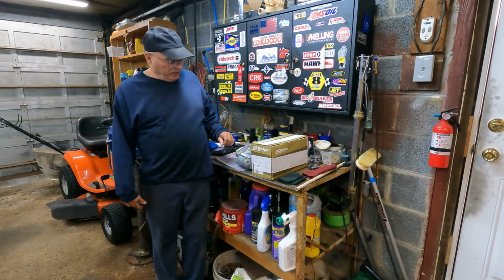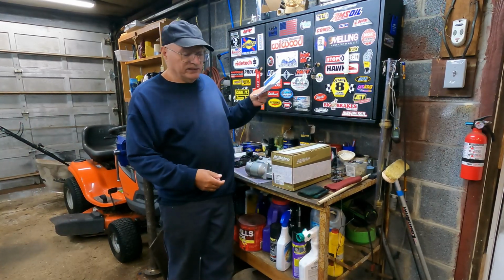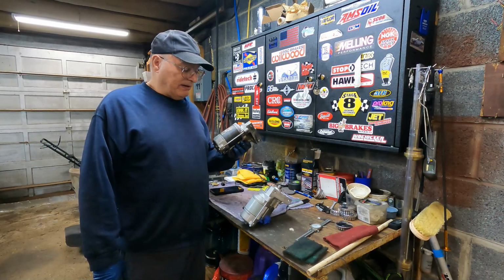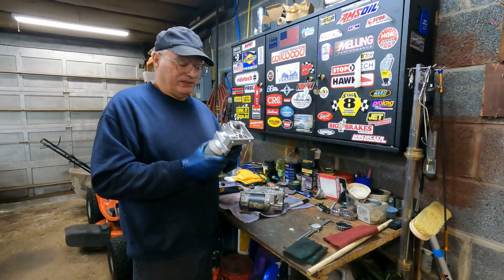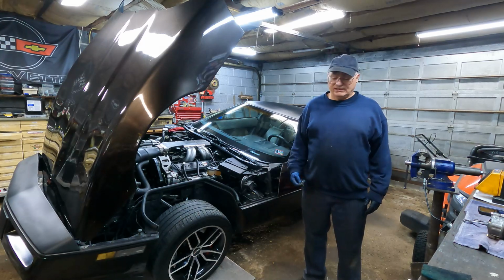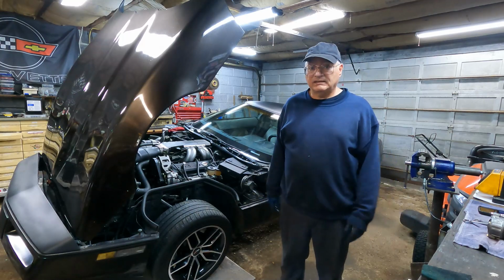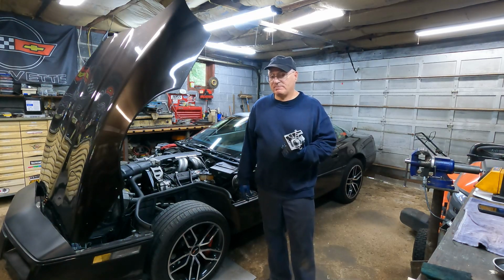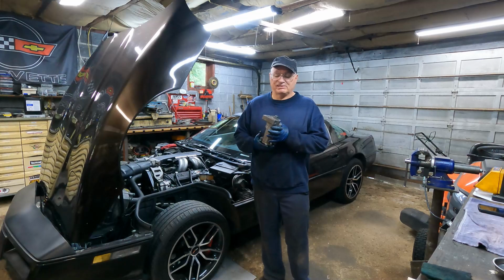Starter Motor Install On Corvette 👀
I install a new starter on a 1990 Corvette Base Model.